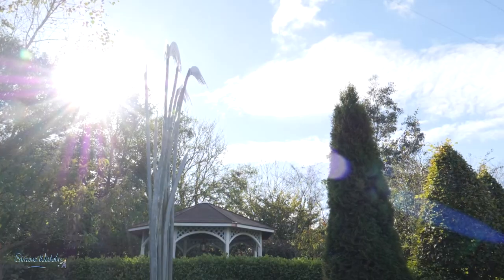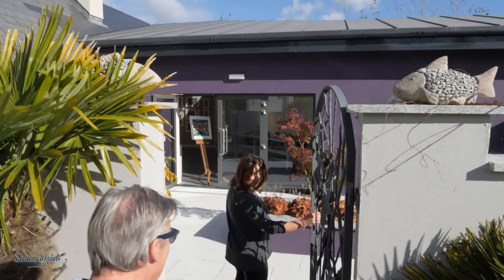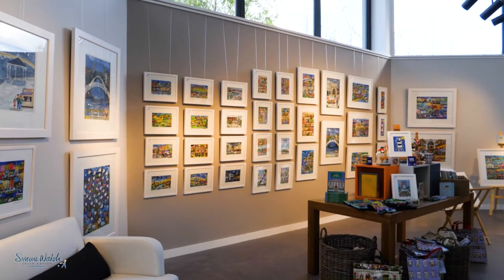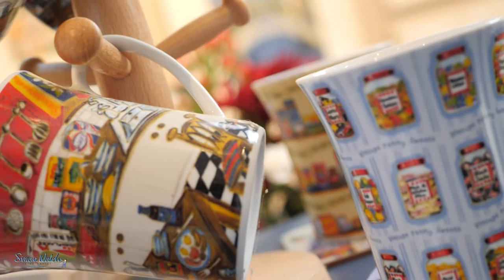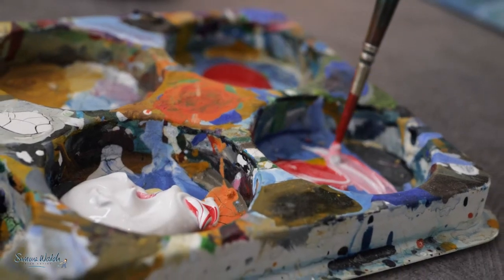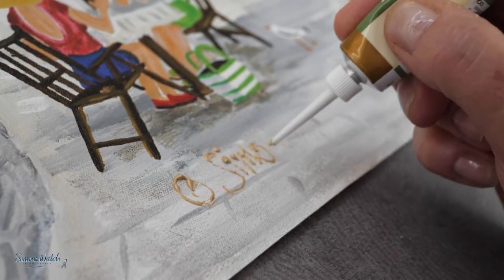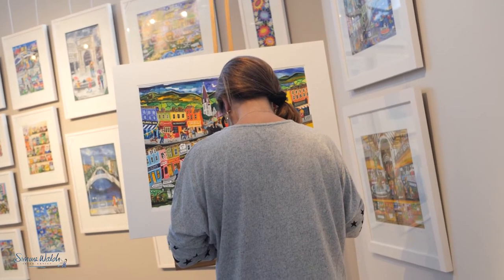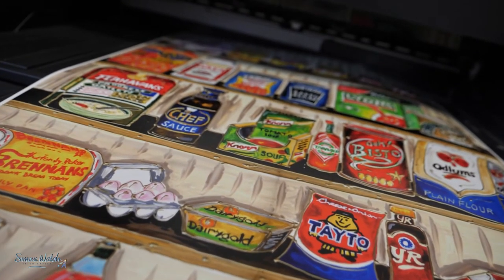Simone Walsh Artist Promo Video 2020, created by Graphedia.com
Promotional video highlighting Simone Walshs Art and their fabulous new Gallery in Bridgetown, County Wexford, created by Graphedia.com